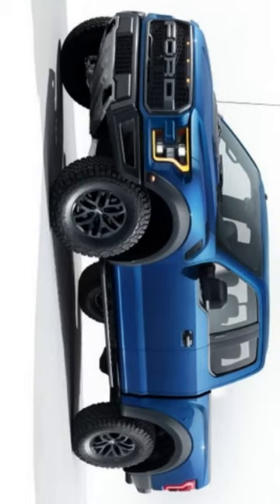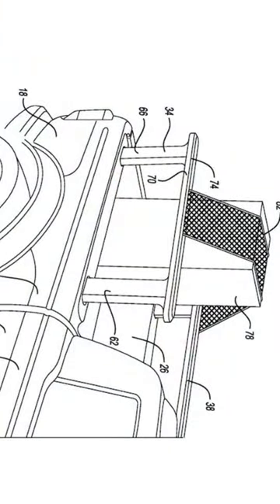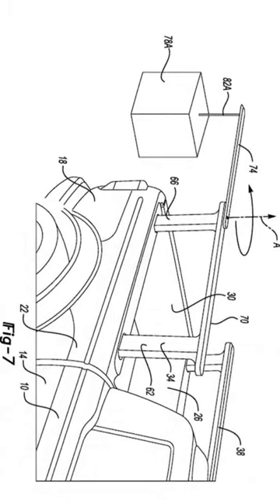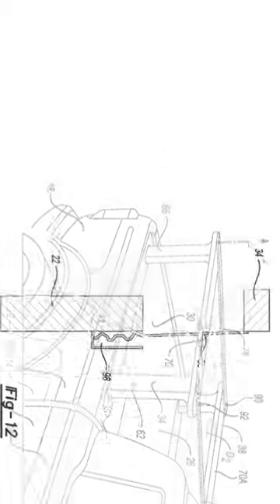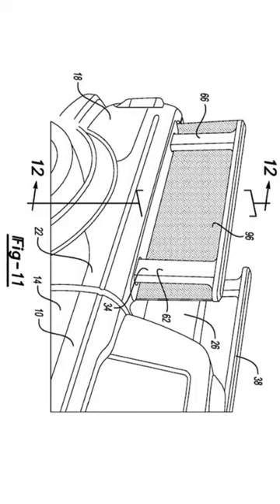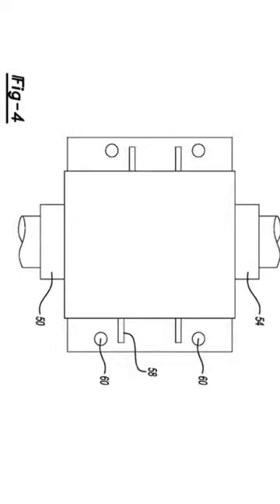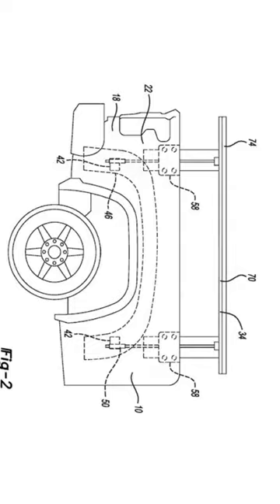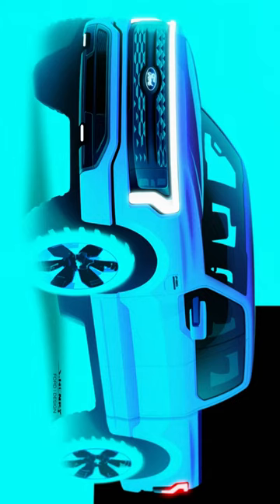Ford's New Patent: A Game-Changing Bed Rail System for Pickup Trucks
In this advertisement, the opening shot shows a Ford pickup truck driving through rugged terrain with upbeat music playing in the background. The narrator then introduces Ford's latest patent, a bed rail system that can raise and lower from inside the fenders using linear actuators. This means that drivers can use raised bed rails to secure tall cargo without relying on longer straps or laying it flat, which can often lead to damage. Additionally, the tops of the bed rails can pivot and turn into a deployable cargo rack with support rails made from those pivoting tops. This system will make it easier for drivers to load and remove cargo from their truck, all while keeping it secure. The advertisement concludes with the tagline "Built Ford Tough," leaving viewers excited for the latest innovations from Ford.